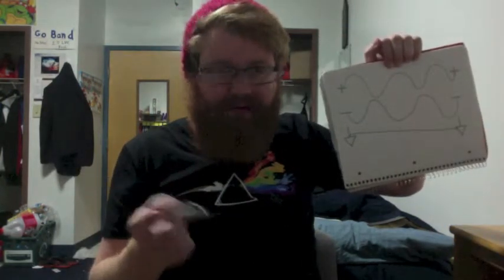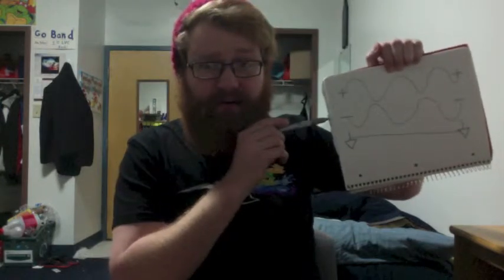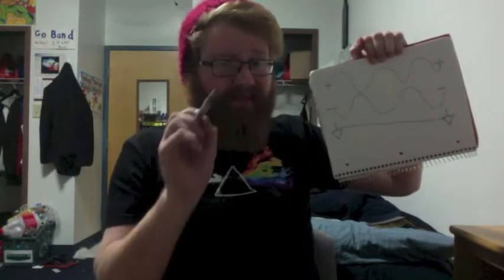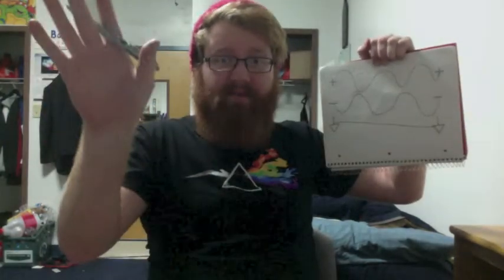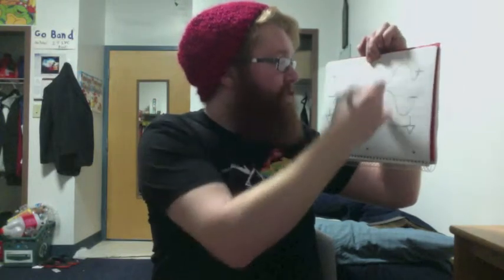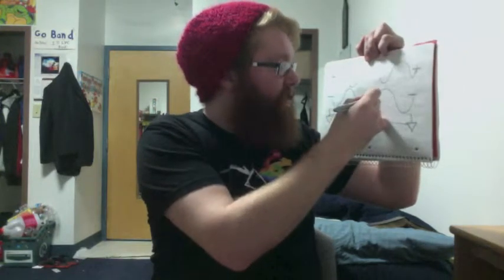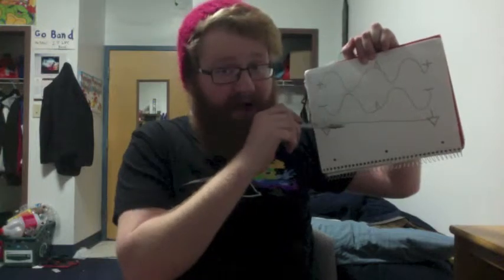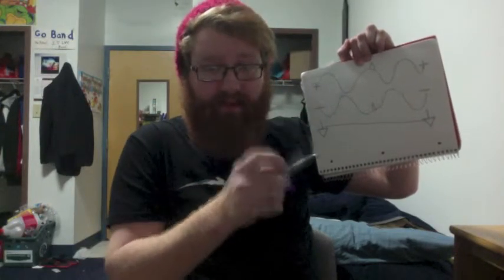The Pin One Problem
In which Matt explains the pin 1 problem.